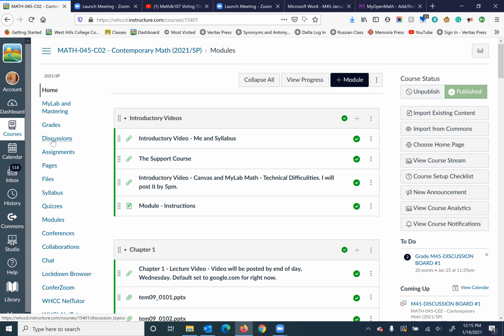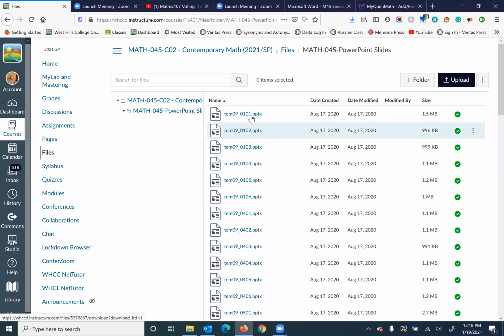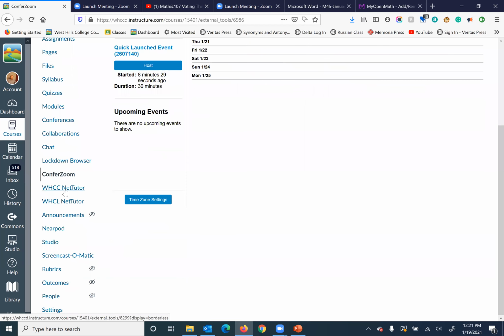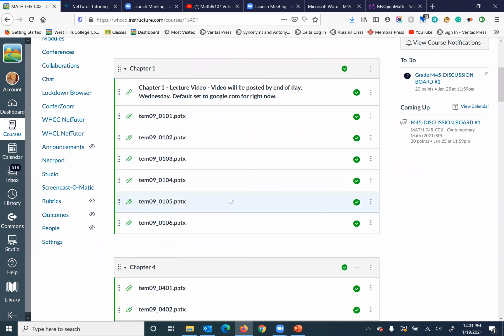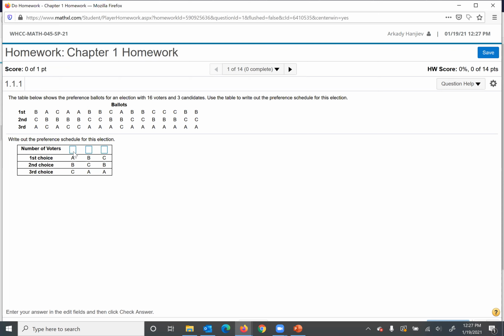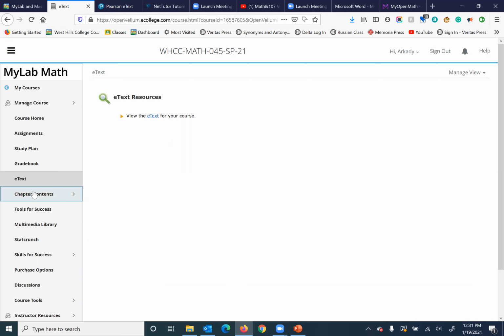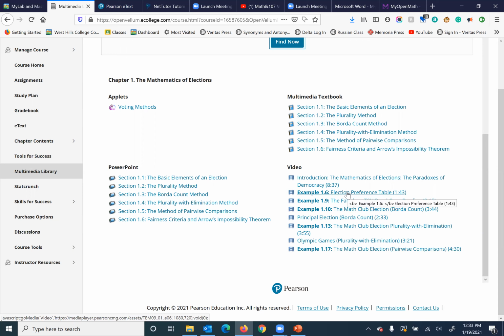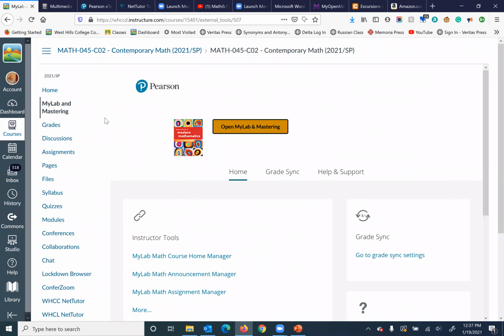MATH045-INTRO TO THE COURSE